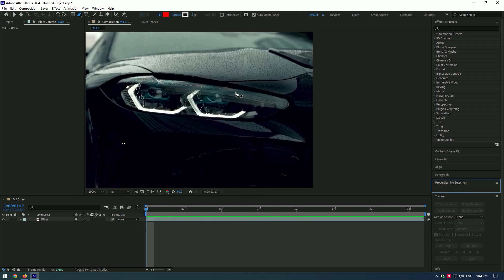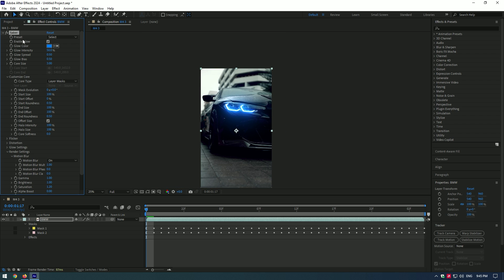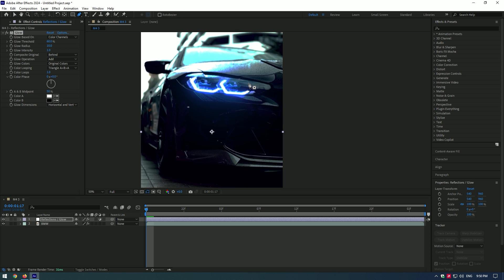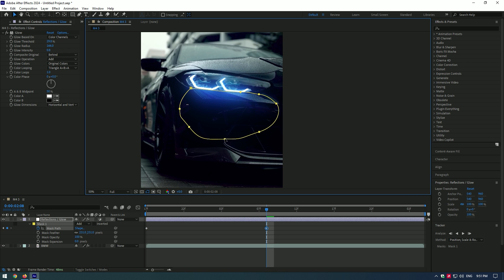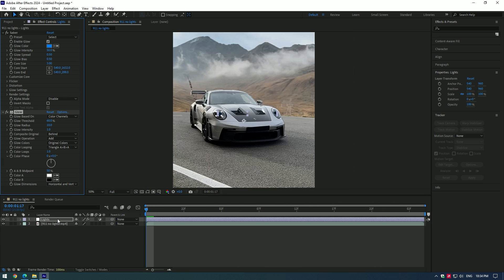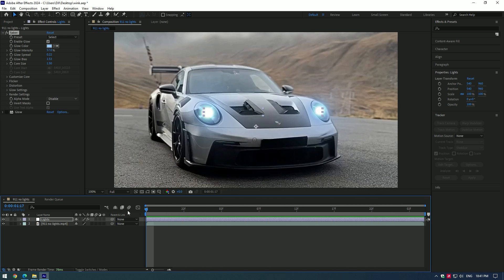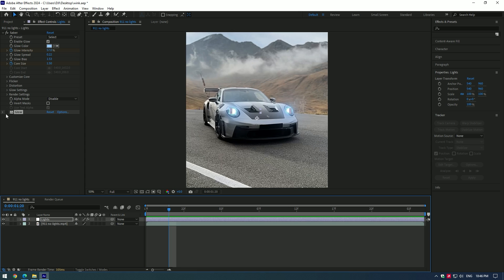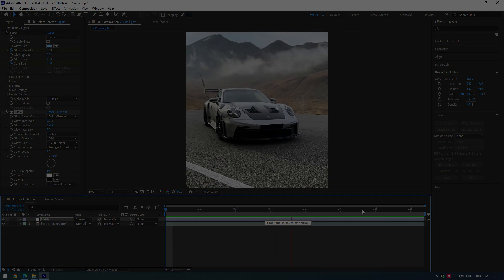How To Turn On Headlights and Make It Wink Easy in After Effects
In this tutorial I will show you how to make a car wink and how to turn on car headlights in Adobe After Effects